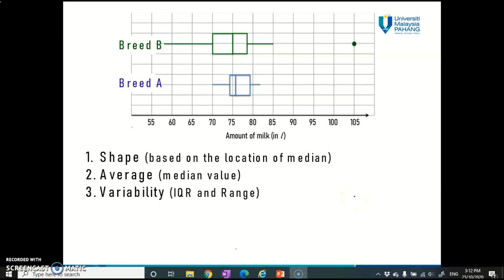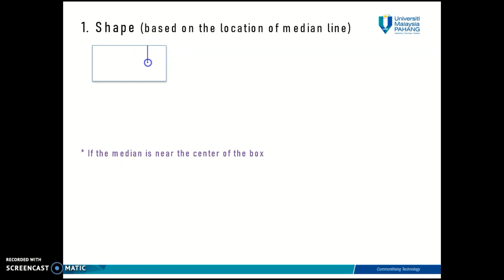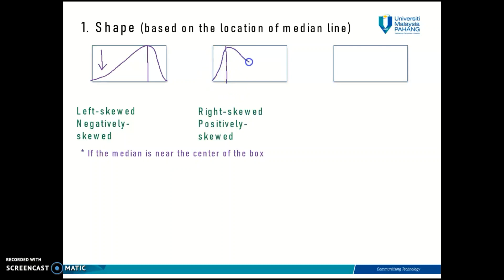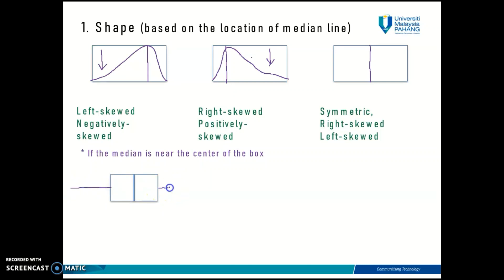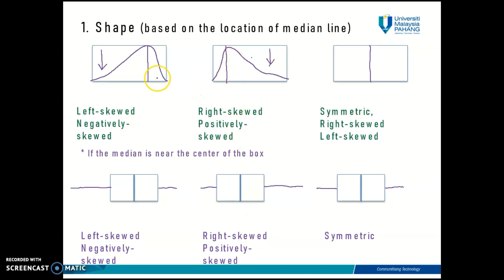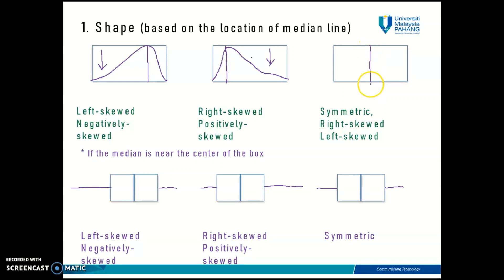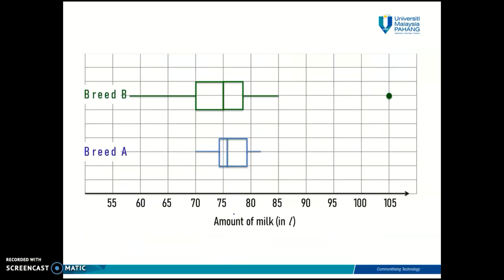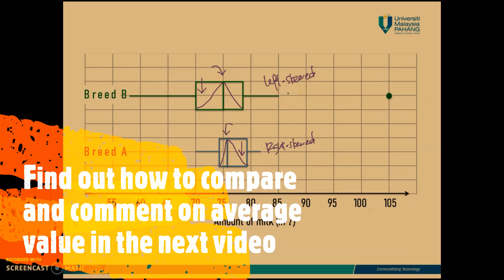Chapter 1.4 : Exploratory Data Analysis (part 3)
This video discuss on the guideline to determine shapes of distribution based on the shapes of boxplot.